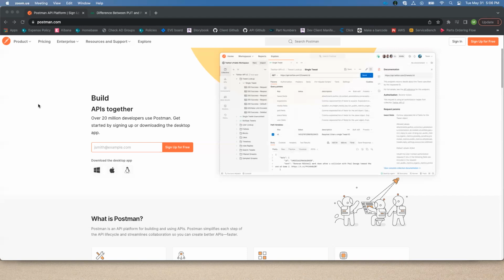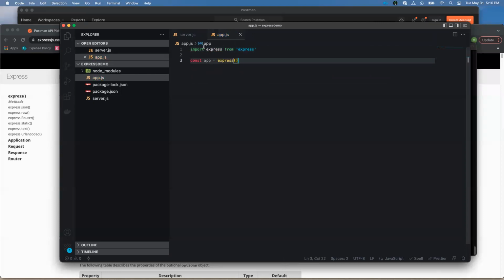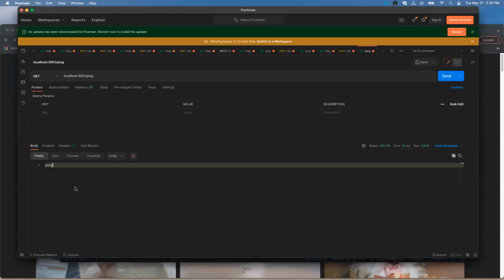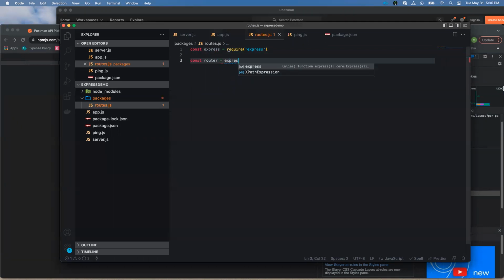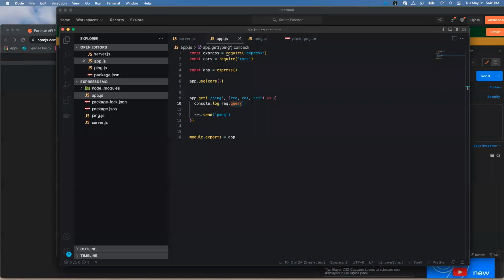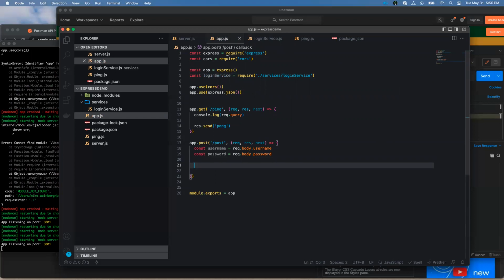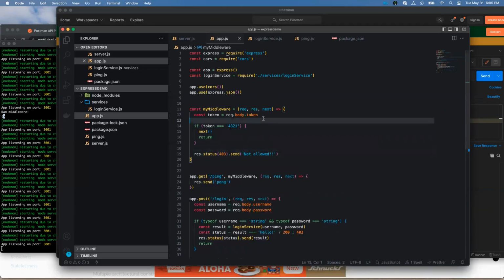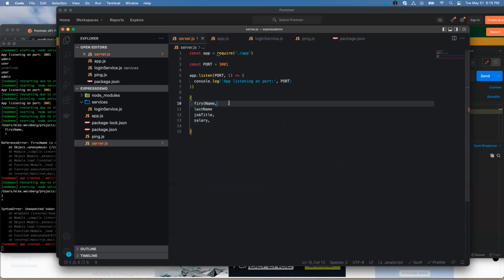Advanced 2022 Week 7